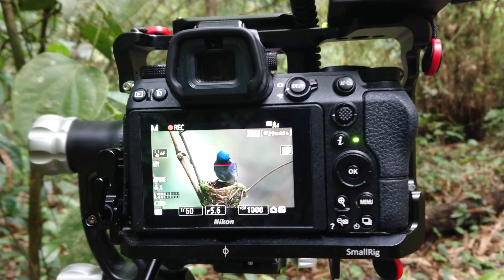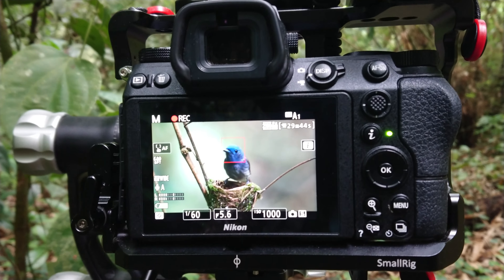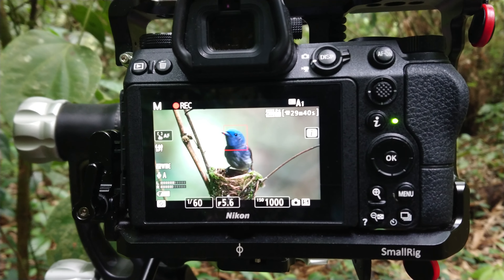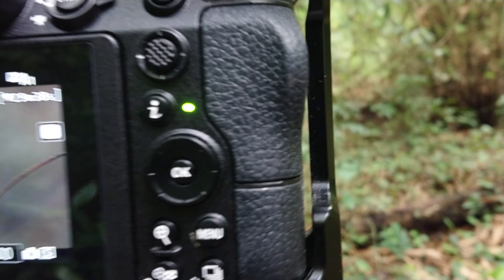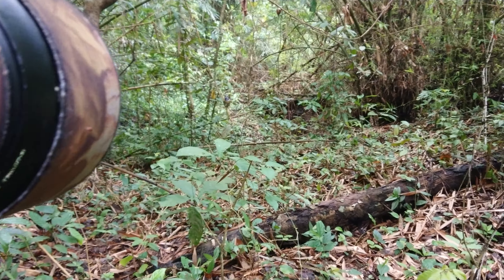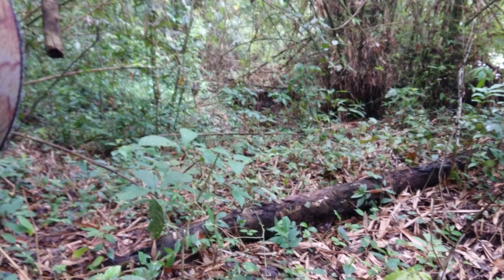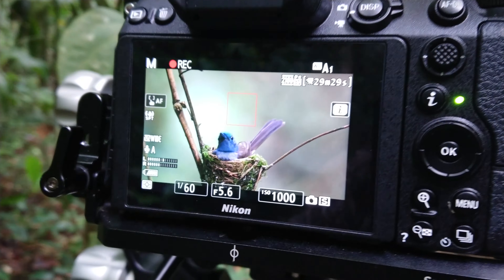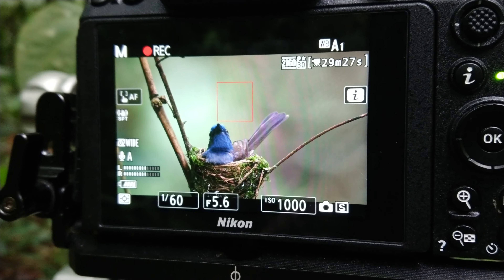DAY 5: Black-naped Monarch with Nestlings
21 Days in Kaeng Krachan National Park
April 28 - May 18 2021

I returned to the Black-naped Monarch's nest today and so glad to know that the parents have three nestlings to feed.